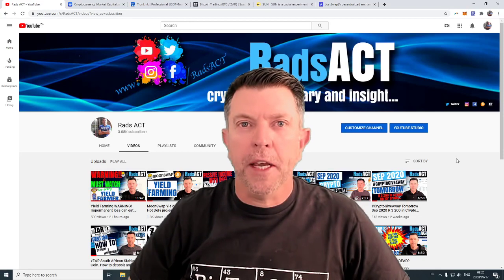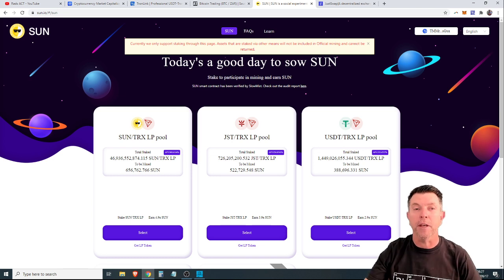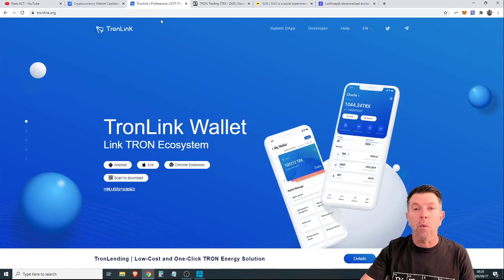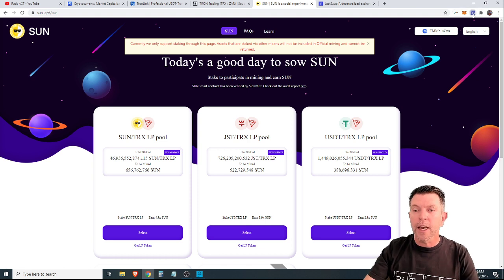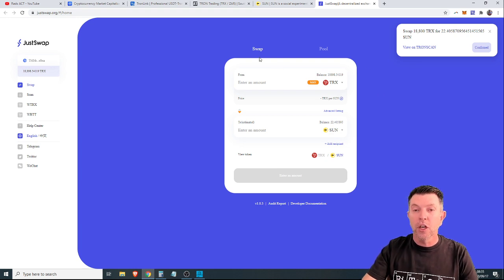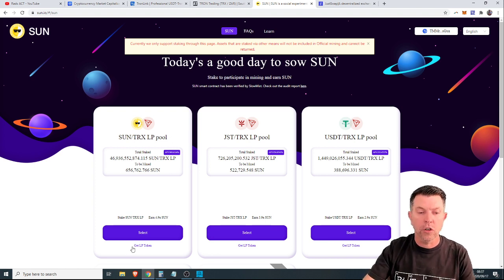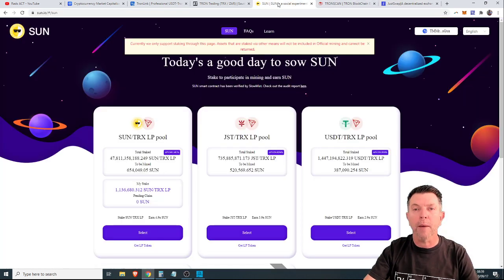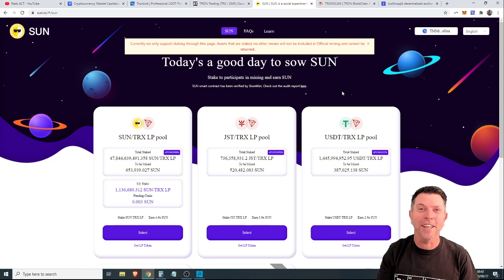Tron (TRX) yield farming. If you are looking to make some passive income try liquidity mining SUN...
With the Ethereum fees sky rocketing we are looking at DeFi on TRON as an alternative.
I show five easy steps for you to start earning crypto on the TRX network.

⏱️TIMESTAMPS⏱️
00:00 Introduction
02:22 Quick Guide
03:09 Step 1 download
03:25 Step 2 Get TRX from
03:57 Step 3 Go to choose your pool
05:52 Step 4 Get your liquidity tokens POOL!
06:30 Step 5 Stake your liquidity tokens

Then sit back and  let the tokens roll in...